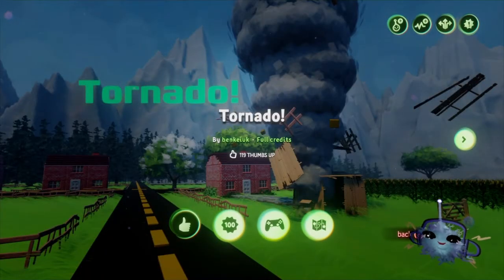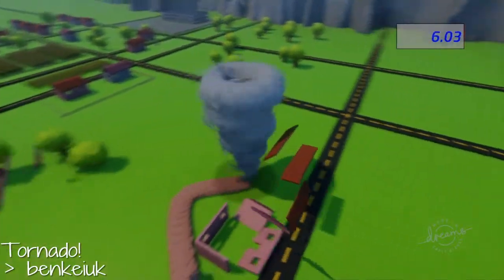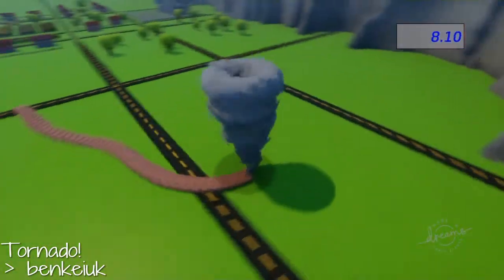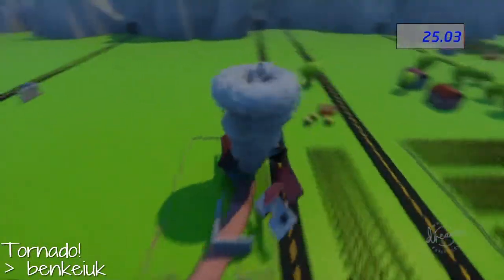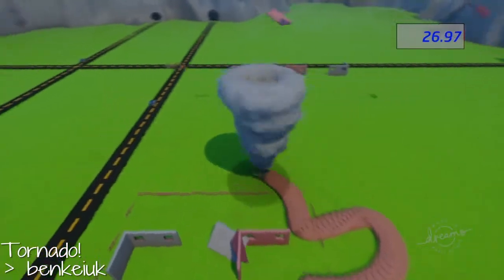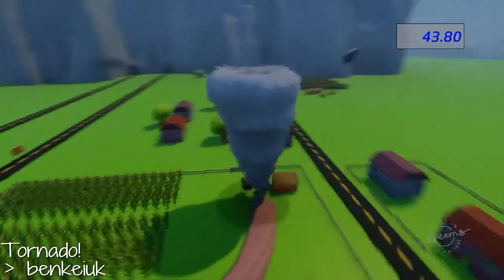[FeverdreamS - 08/26/19 (Migration)] 026 - Tornado!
This time we're having a look at